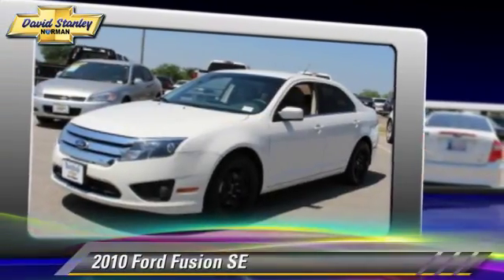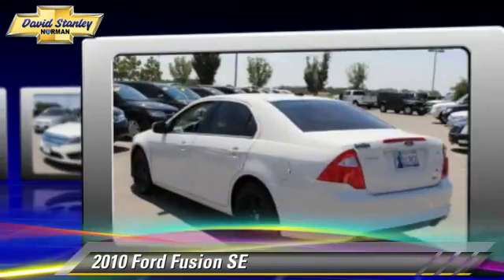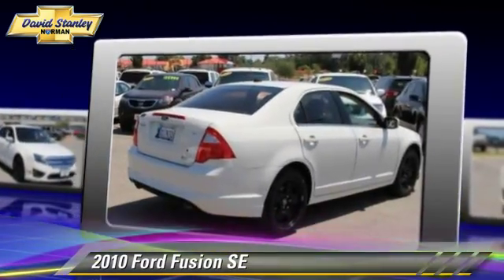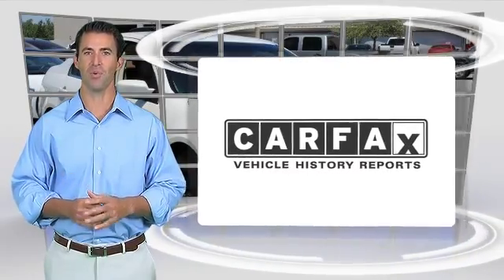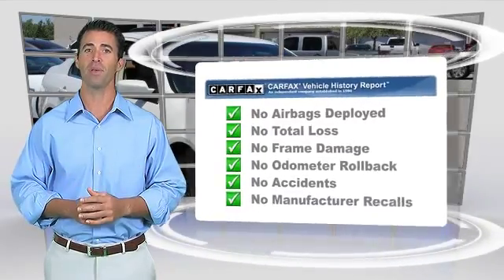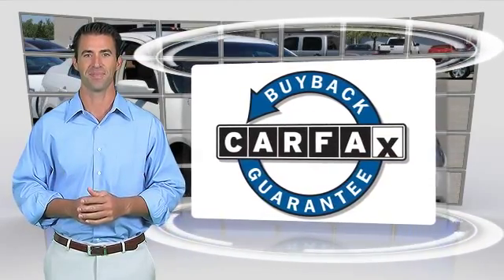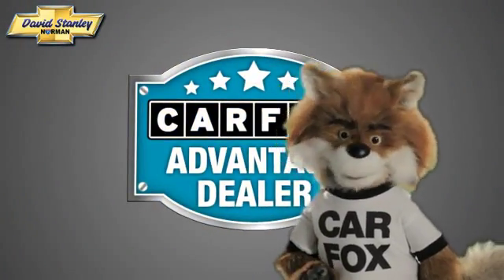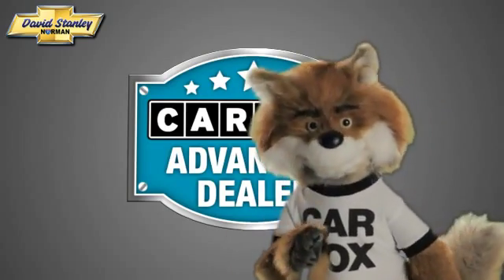David Stanley Chevrolet of Norman, Norman OK 73072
1221 Ed Noble Parkway Norman OK 73072

[DFIN:3:3191400:I:2723:7EC36CEE:d6a90f4c92eff543d831c86fbfc8d6c4]